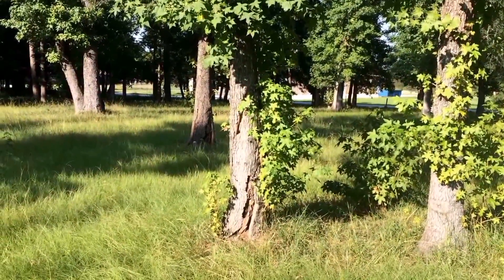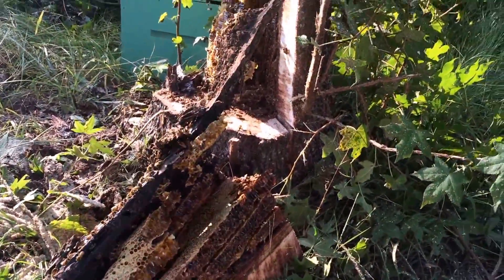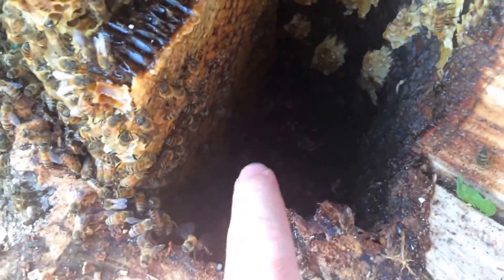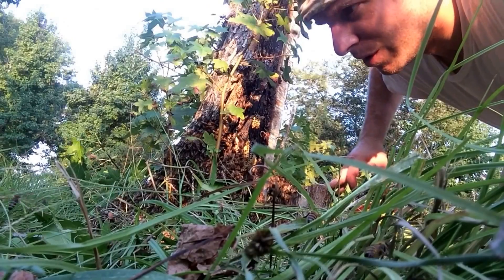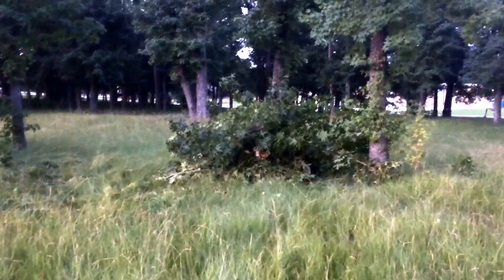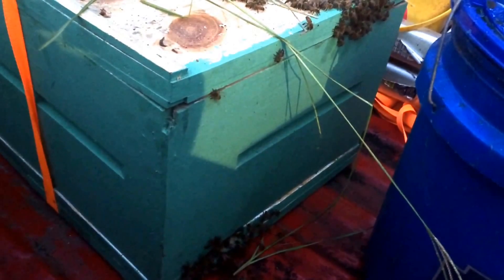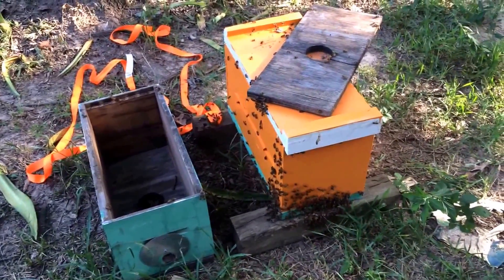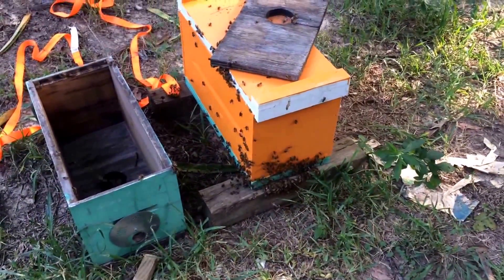Bee Removal 073 - Bees in a Dying Tree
Got the call for this job about a week before my daughter was to be born. I asked if they could wait, and they did, thankfully. It's been about 2 months, but I'm back in the saddle!

The original call for this removal came the day off the start of a summer camp at this church. They said "we have about 800 kids showing up in 5 hrs, can you help!?" I advised they just block off the area, which they did, and all was fine.

So I'm finally out here to get them, and glad I could. They are very nice bees, and given the conditions they appear pretty healthy. I was surprised by how deep in the ground the combs went, I was not expecting that at all!  I guess I should have expected it based on the overall size of the tree. I knew the above ground cavity couldn't be very large, so the rest of the nest had to be somewhere.

After 24 hrs the bees are still with me, so as long as they don't get robbed out now they should be fine. They are at least covering the combs which is a welcome relief to the curse I've struggled with for nearly the last year. I really need to get my inventory back up, I'm down to around only 10 colonies. I'd far rather have about 20-30.